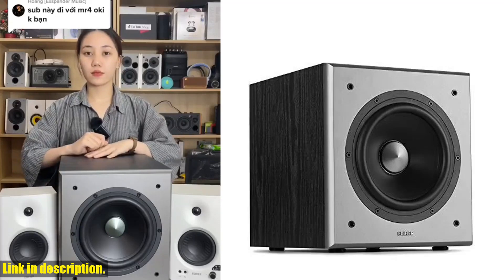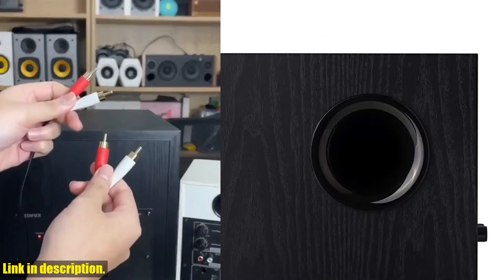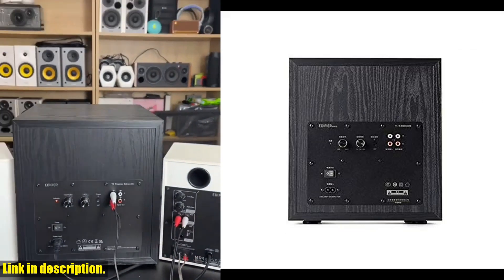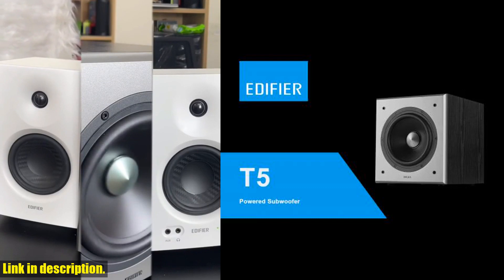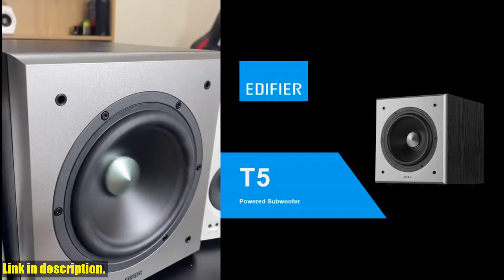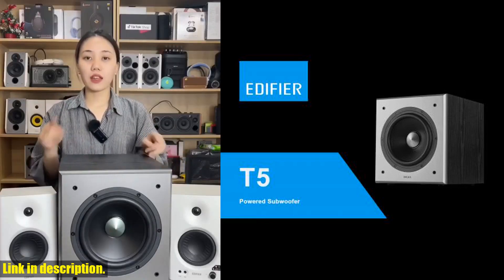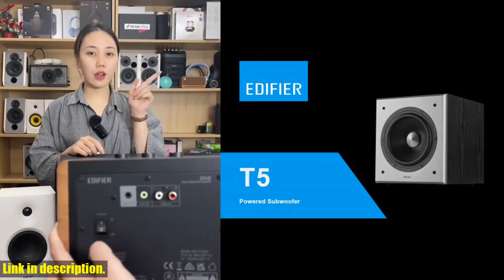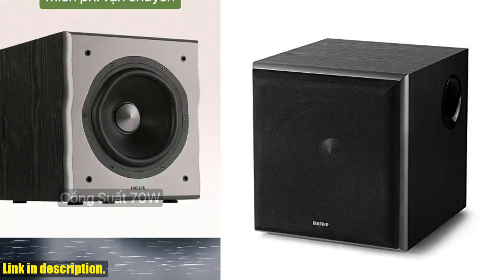Buy Subwoofer | Edifier T5 Powered Subwoofer - 70w RMS Active Woofer with 8 inch Driver and Low Pass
Buy and Review Edifier T5 Powered Subwoofer - 70w RMS Active Woofer with 8 inch Driver and Low Pass Filter on AMAZON Shop
- Edifier T5 Powered Subwoofer - 70w RMS Active Woofer with 8 inch Driver and Low Pass Filter

Upgrade Your Sound System with the Edifier T5 Powered Subwoofer - 70w RMS Active Woofer with 8 inch Driver and Low Pass Filter. Looking for superior sound quality and deep, impactful bass? Look no further than the Edifier T5 Powered Subwoofer. With dual RCA inputs and the ability to connect to two devices simultaneously, this subwoofer makes it easy to enhance your audio experience. The 4-inch sub-woofer unit and 13mm silk dome tweeter unit ensure strong, distortion-free bass and bring more impactful sound. Plus, with a low pass filter with a frequency response down to 38Hz, you'll only be hearing sounds that are too low for your speakers to properly output. And with a 2-year warranty, you can buy with confidence and enjoy an amazing experience. So why wait? Elevate your listening experience with the Edifier T5 Powered Subwoofer.